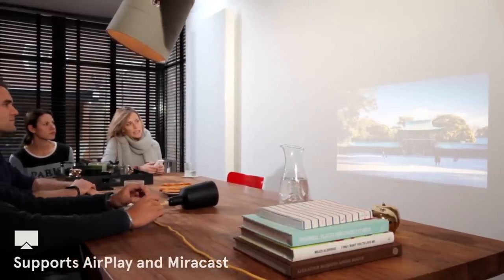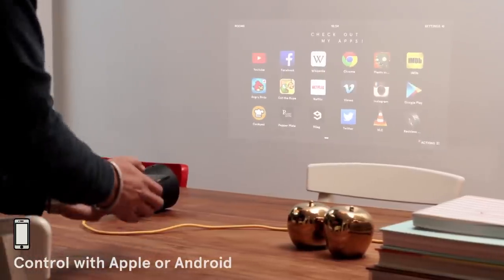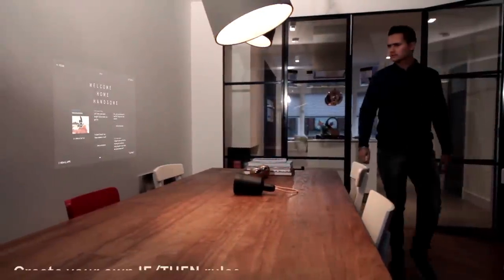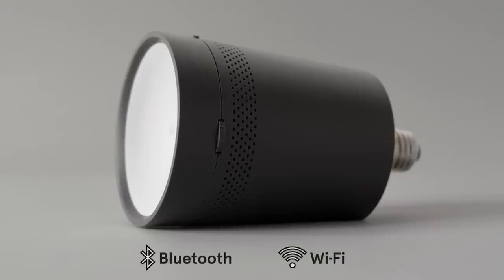Beam, Screw it in and have fun! Kickstarter Campaign Movie.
Beam can turn any flat surface into a big screen. It is a powerful projector equipped with a smart computer, all inside a beautifully designed casing.

You can play games, watch movies or share content from your smartphone or tablet. Beam will assist you in your daily activities, like wake you up in the morning with the latest news and your agenda or show you your social updates when you come home.

Beam is easy to set up and control with the Apple or Android app. You can screw it into any light socket or use the included power cable to place it on any flat surface.

With Beam we created an easy to use ‘internet of things’ device that can entertain and assist you throughout the day, perfectly integrated in your home.